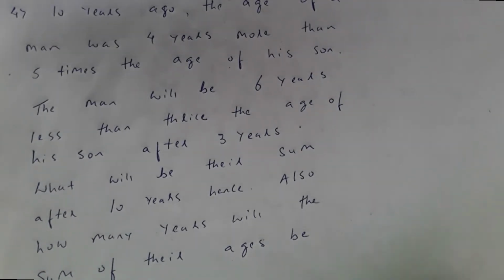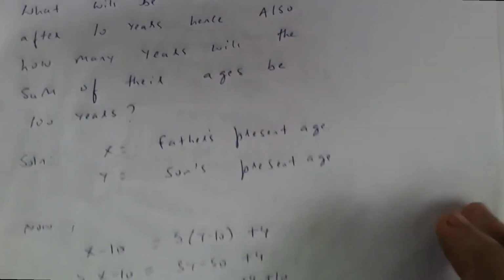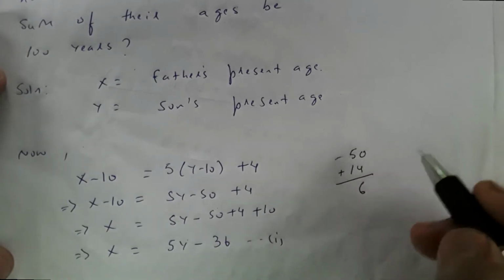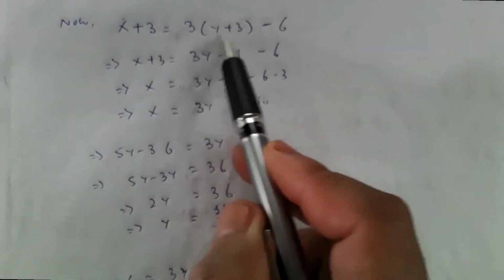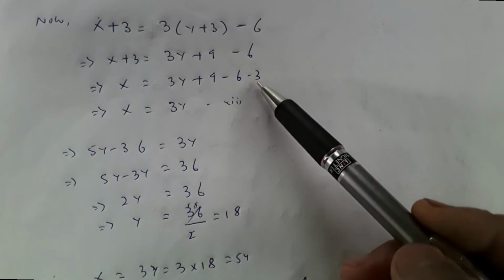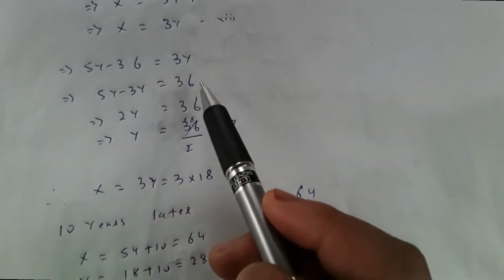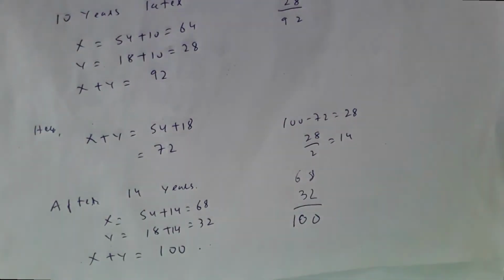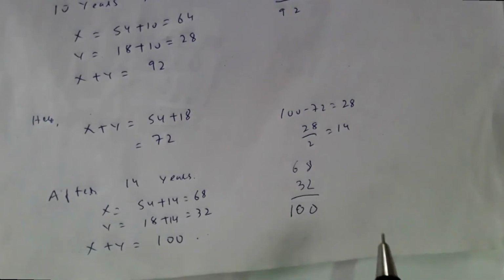Quantitative Aptitude:Age Problem- 4